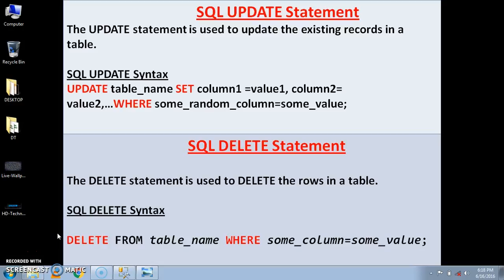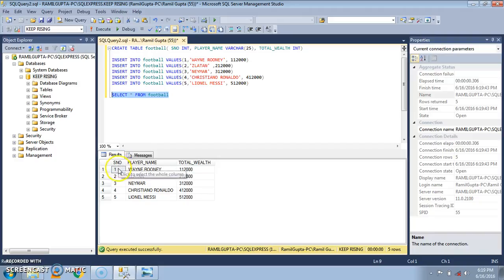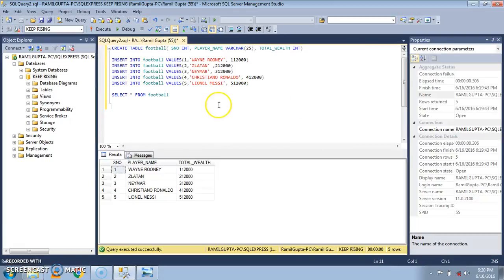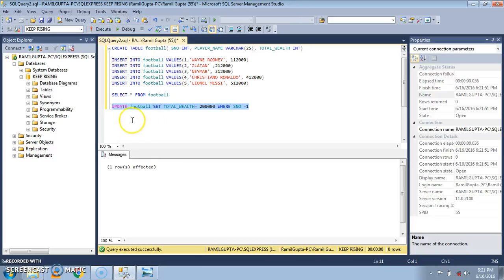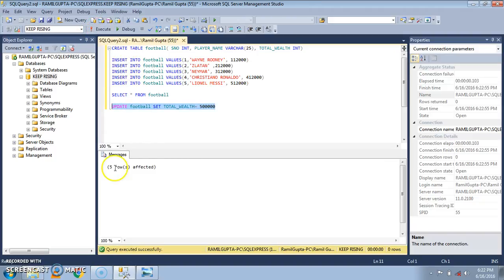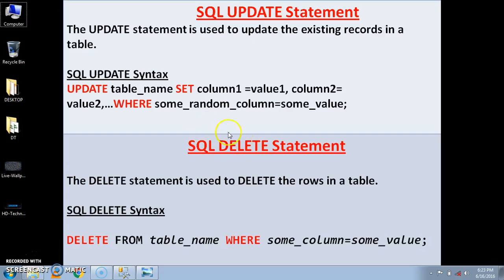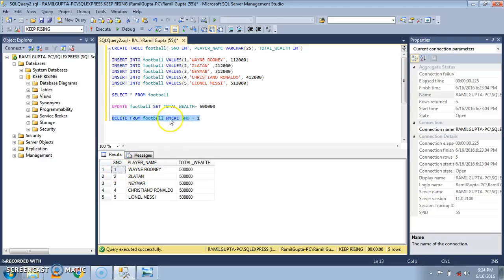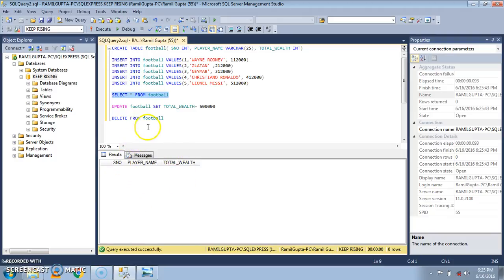How to Update records in TABLE, How to DELETE Records from TABLE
This Tutorial is based on use of Update and Delete statements in SQL.
Below are the queries used in the tutorial.
CREATE TABLE football( SNO INT, PLAYER_NAME VARCHAR(25), TOTAL_WEALTH INT)

INSERT INTO football VALUES(1,'WAYNE ROONEY', 112000)
INSERT INTO football VALUES(2,'ZLATAN' ,212000)
INSERT INTO football VALUES(3,'NEYMAR', 312000)
INSERT INTO football VALUES(4,'CHRISTIANO RONALDO', 412000)
INSERT INTO football VALUES(5,'LIONEL MESSI', 512000)

SELECT * FROM football

UPDATE football SET TOTAL_WEALTH= 500000

DELETE FROM football